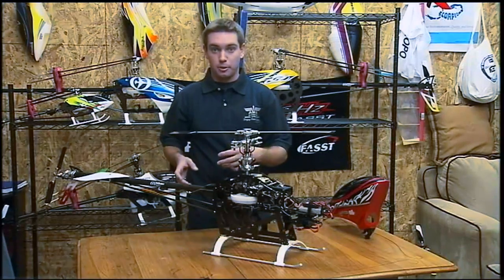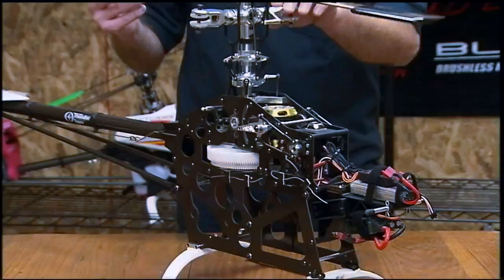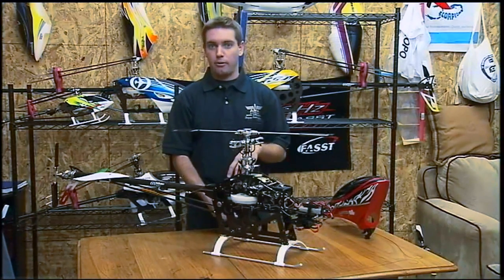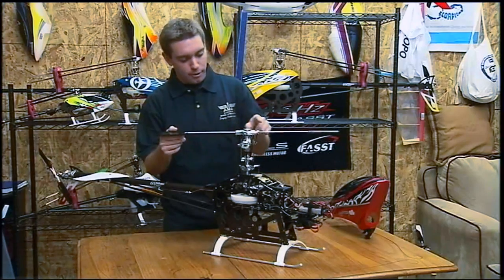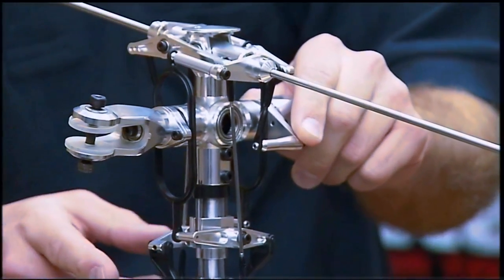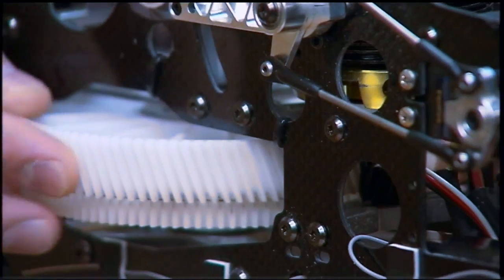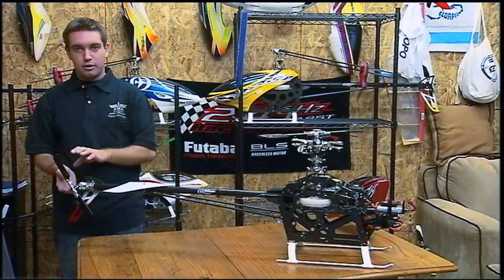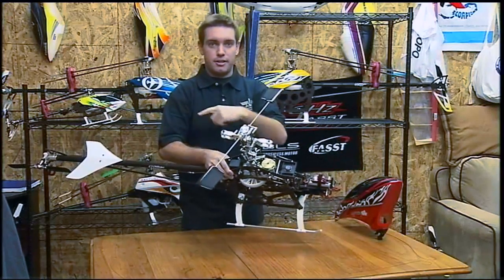Nick Maxwell - Maintaining Your Heli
Nick gives you some advice to help keep your RC helicopter in great shape. Need help with terms used in this video? Wikipedia has a great article full of detailed info.